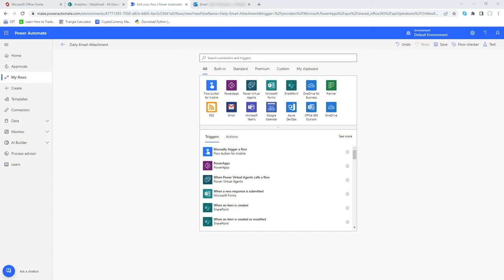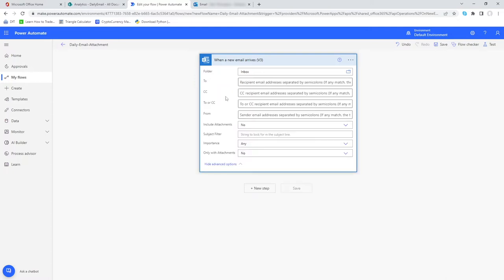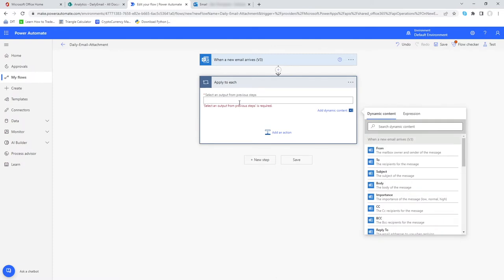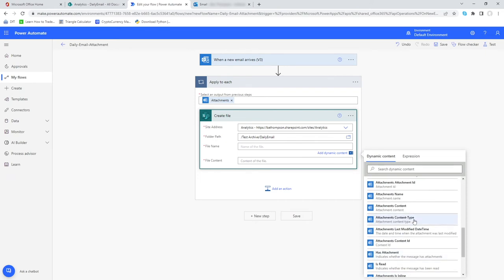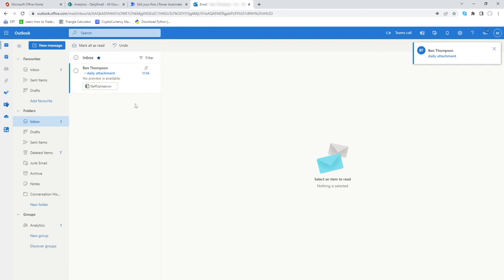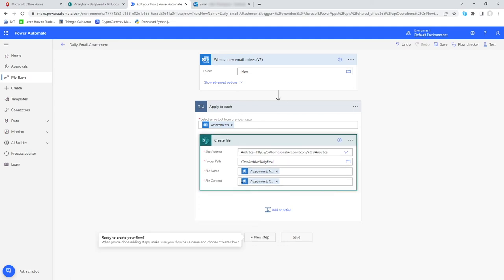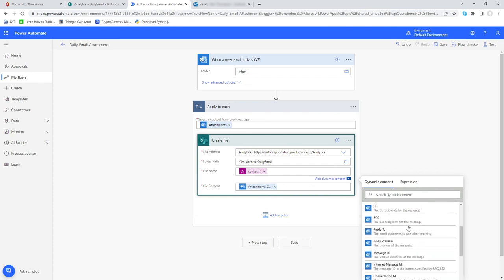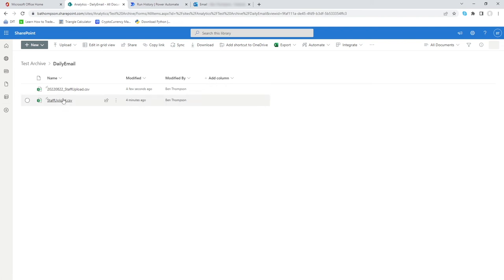How to Save Email Attachments to SharePoint with Power Automate | Learn Power Automate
Learn how to Save Email Attachments to SharePoint with Power Automate!

Did you know that Power Automate can automatically save email attachments to SharePoint?

Follow along as we demonstrate how to create a simple Power Automate flow that triggers every time you receive a new email into your mailbox and save all attachments to a SharePoint document library. In this power automate tutorial we will be using our Outlook mailbox with Office 365.